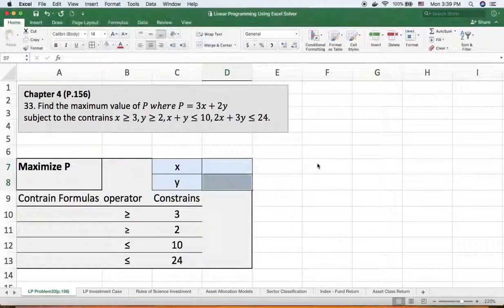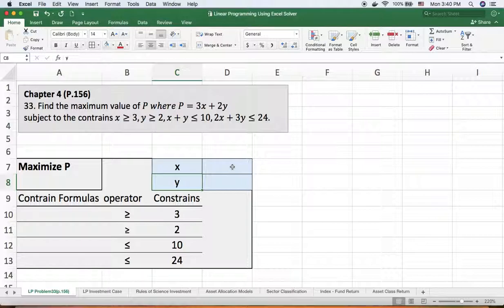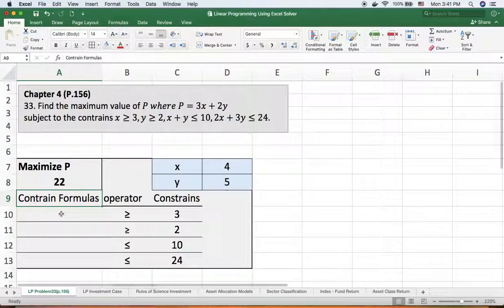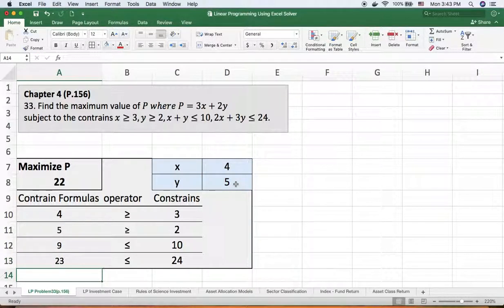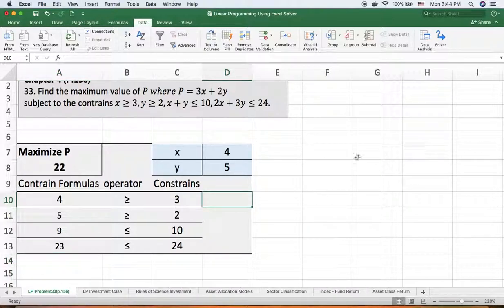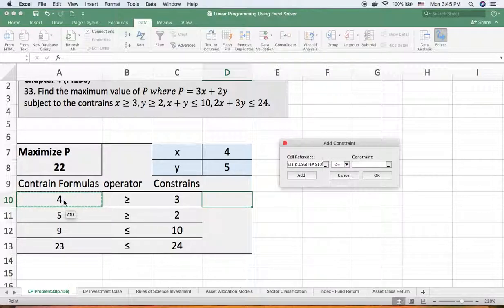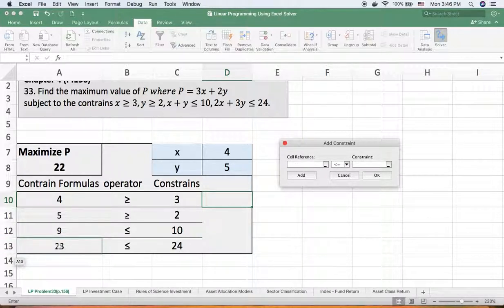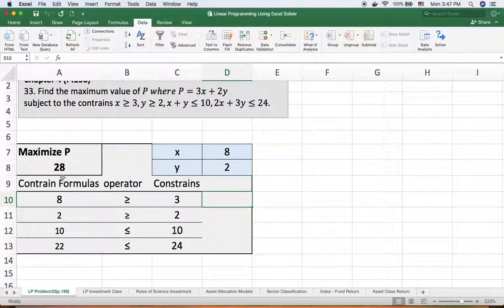LP using Excel Solver 8 minutes